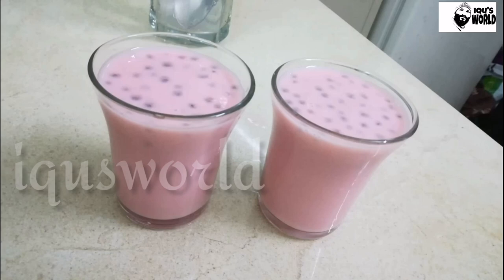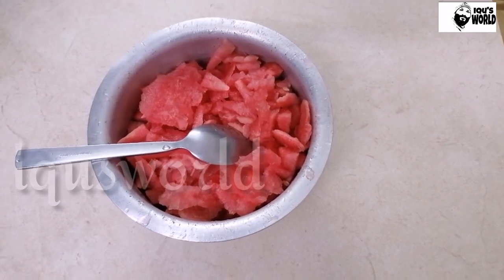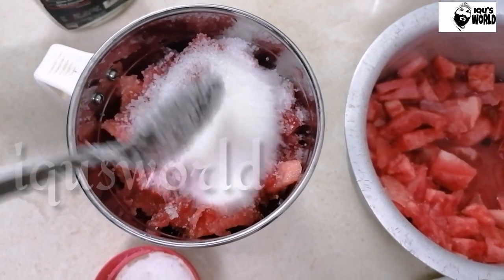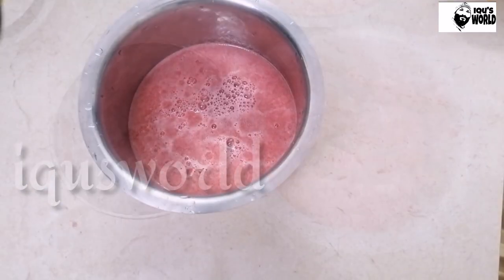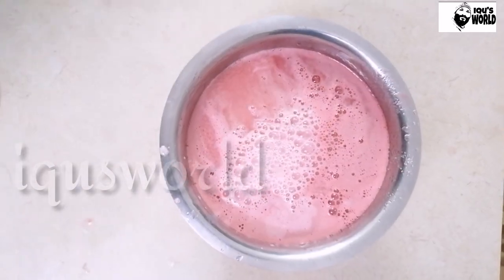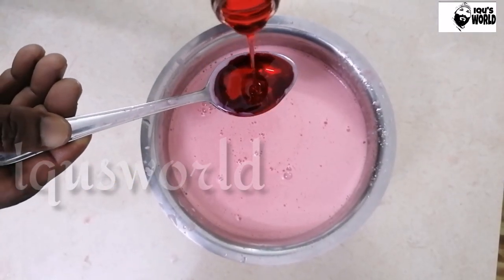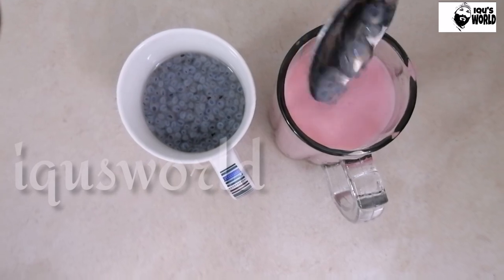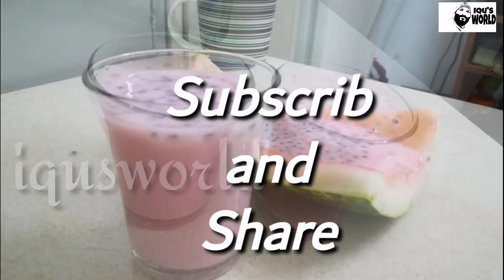പാലും തണ്ണിമത്തനും കൊണ്ടൊരു അടിപൊളി ജൂസ്...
നോമ്പുതുറക്കാൻ പറ്റിയ അടിപൊളി തണ്ണിമത്തൻ ജൂസ്...